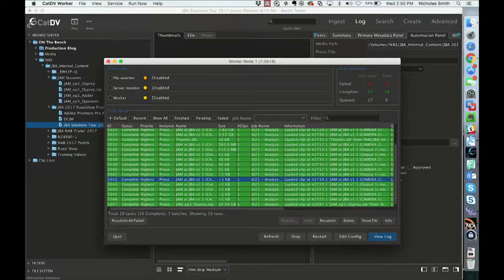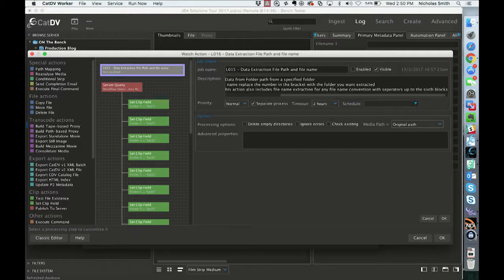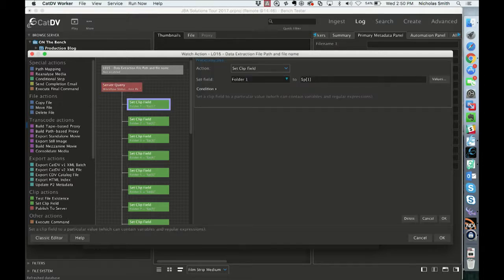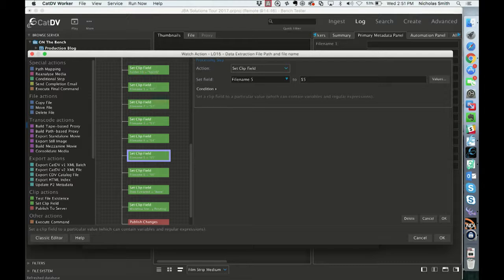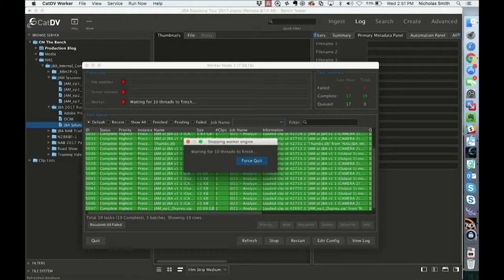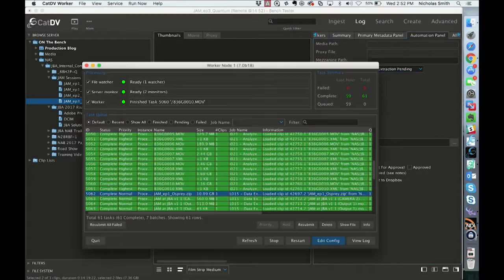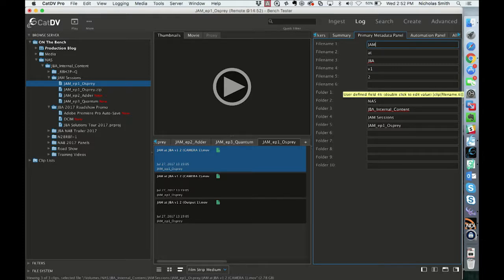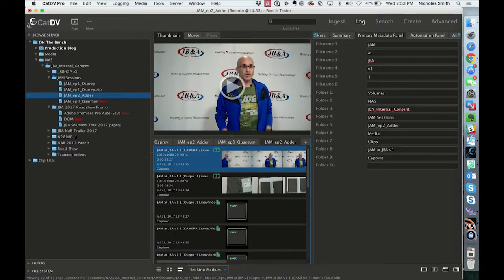On the Bench, Episode 7 | Yet Another CatDV Video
In episode 7 of OTB, the CatDV media management software demo continues with Nicholas Smith, JB&A’s Director of Media Technology.

Learn how to get content into CatDV and make it easier to use by pulling the file names and file folder paths.  FILE DOWNLOAD